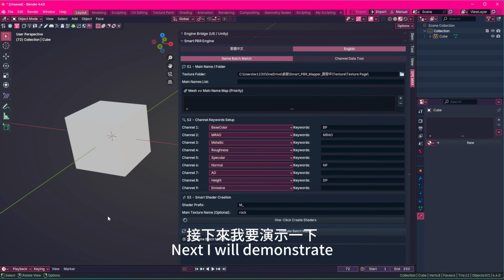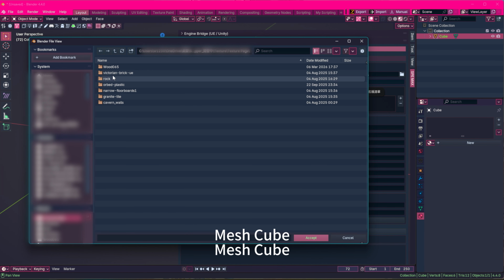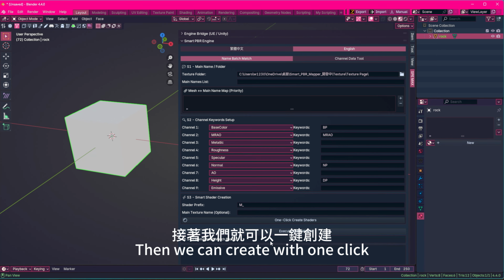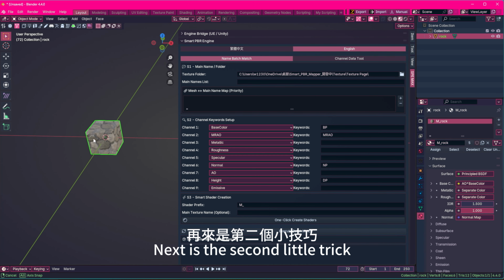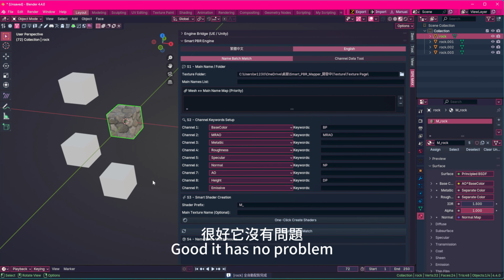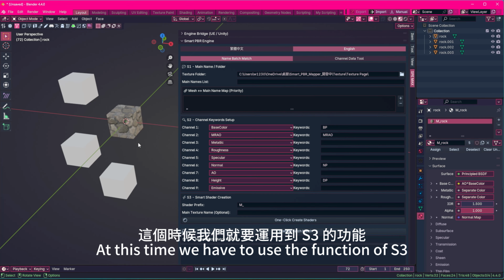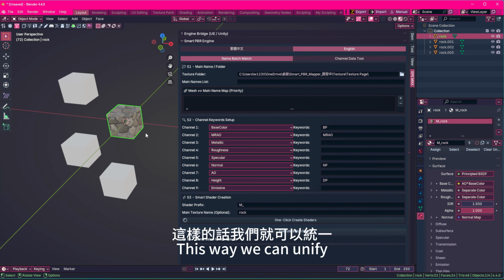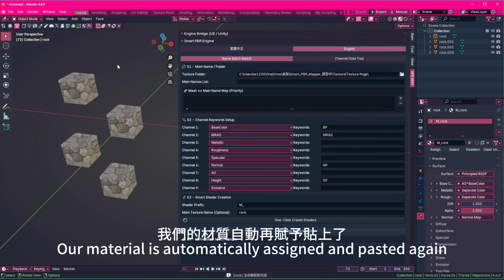SPE Tutorial 08: Advanced Techniques